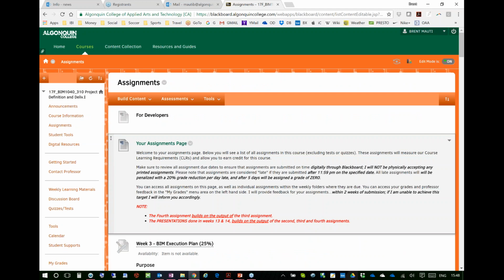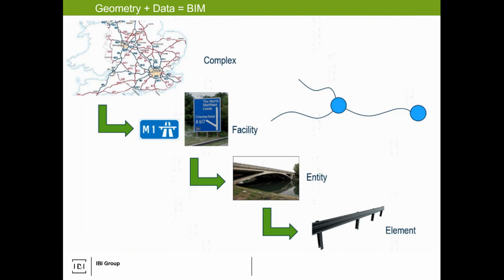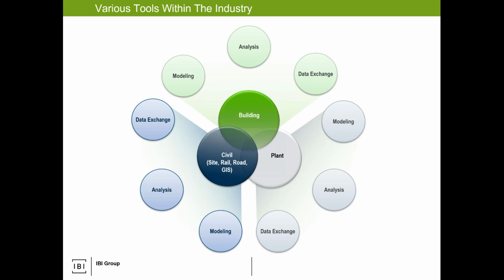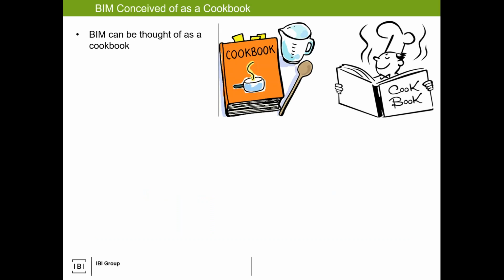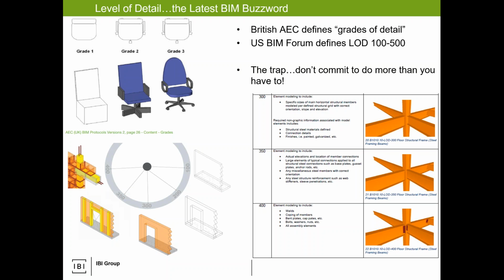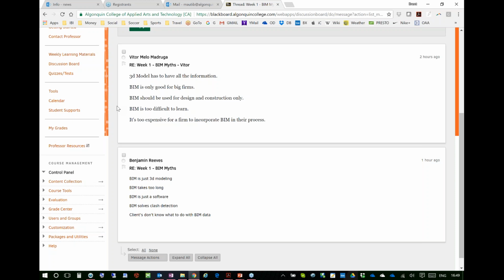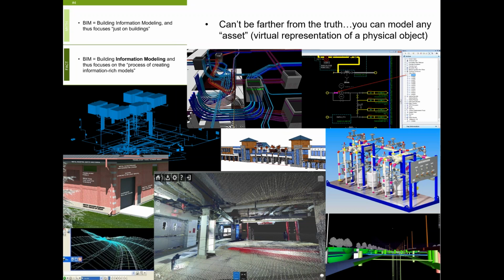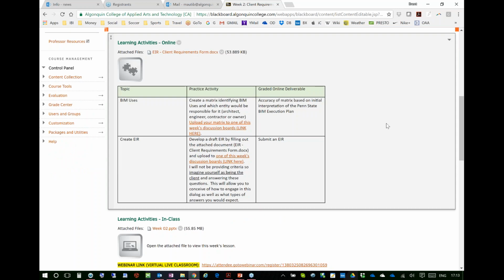AC 2017F Week 1